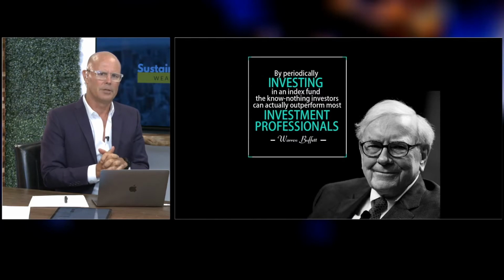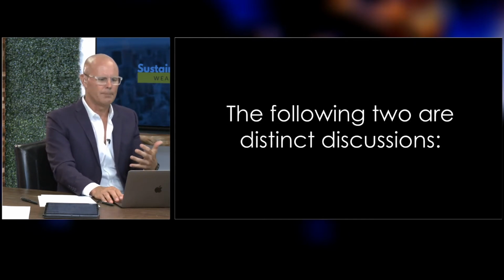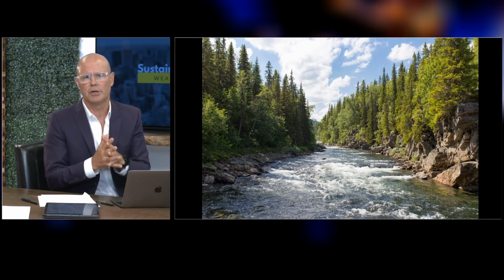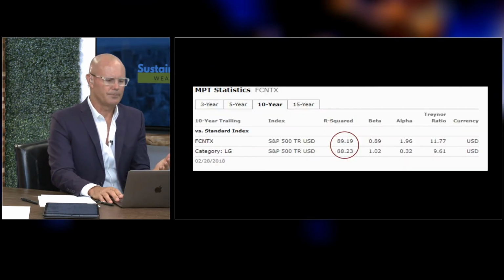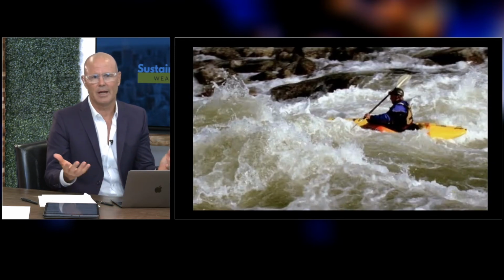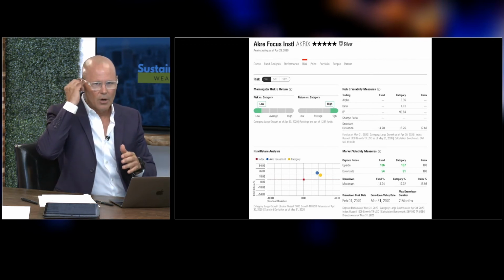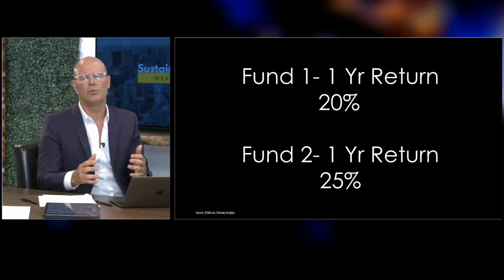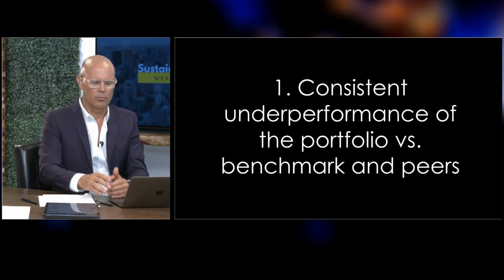Understanding Investment Strategies: Active Management vs. Index Funds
Walter begins by talking about manager selection and having a clear view of the managers job. He specifies on investment managers and investment advisors. Walter then goes through a fund over a 10 year period. We move into the quantitative measures and he expanded on what R squared is used for during the manager selection process. Lastly we discuss the signs of when to fire a manager.